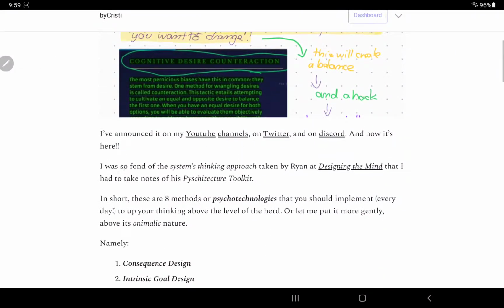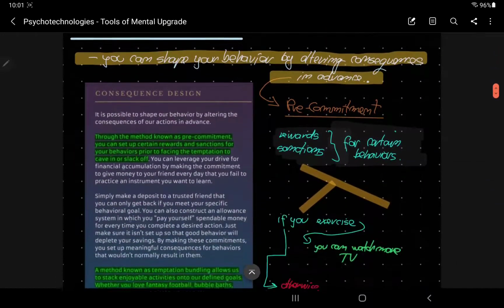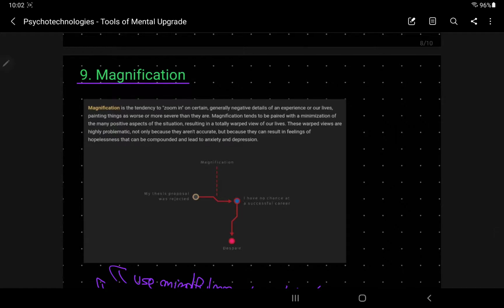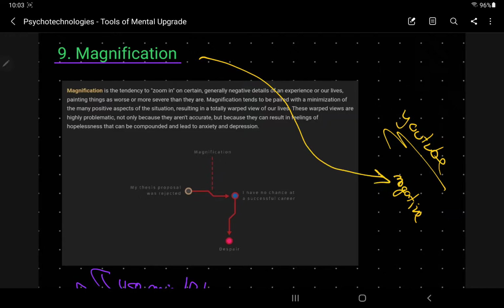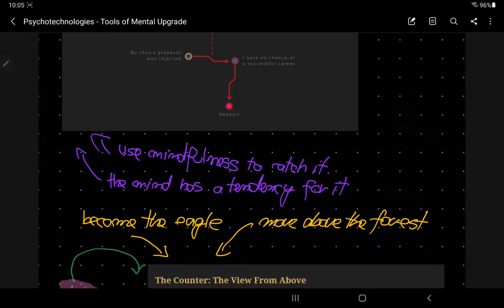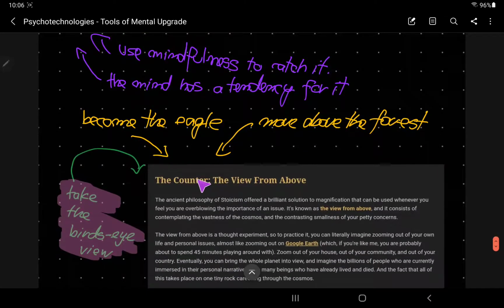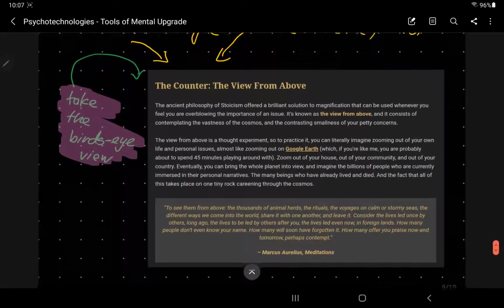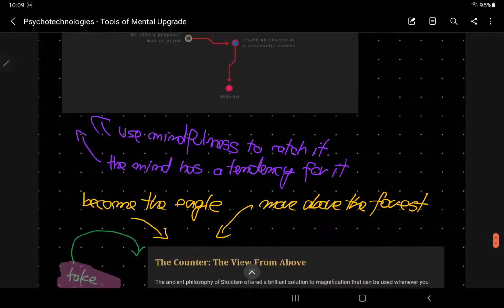How to Overcome your Mind's Tendency to Negativity [for Good]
A very powerful method to overcome the negativity bias.